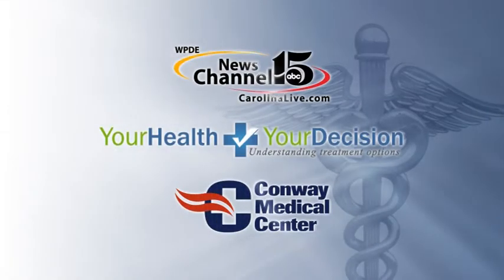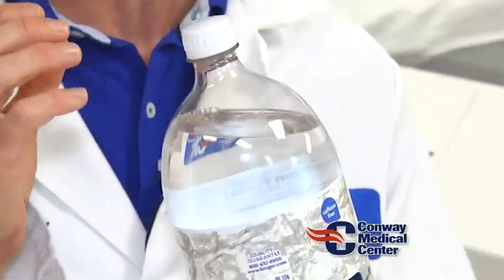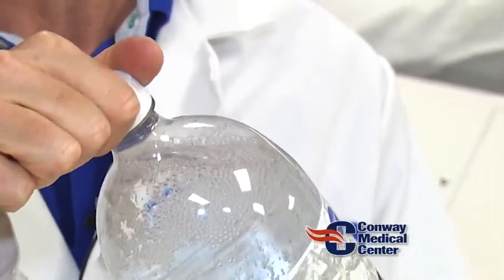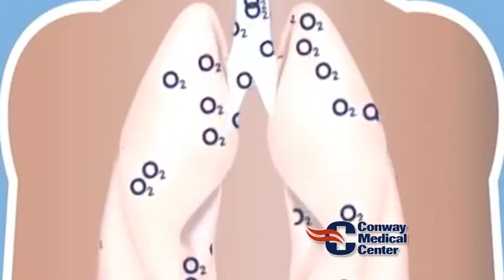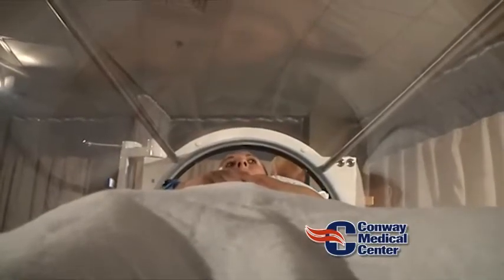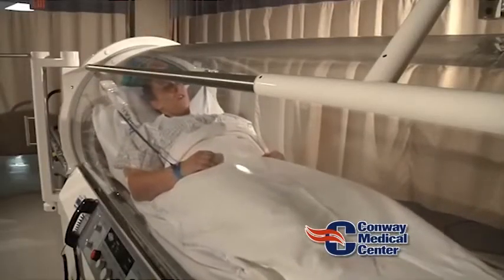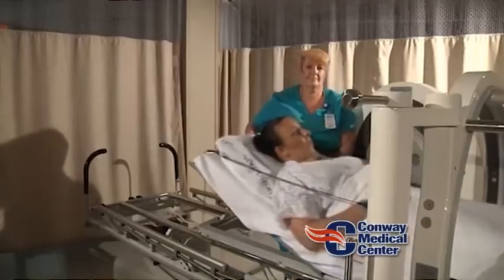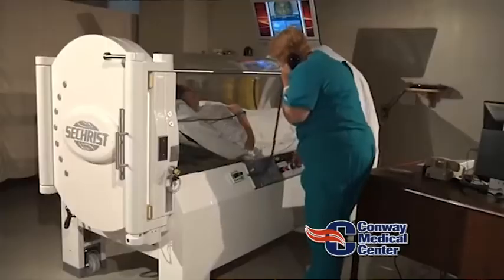CMC's Dr. Bleyer gives information about hyperbaric medicine and wound care.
Learn how the hyperbaric chamber works to heal wounds from CMC's Dr. Peter Bleyer with the Center for Wound Healing.